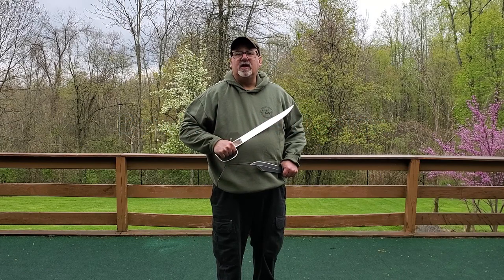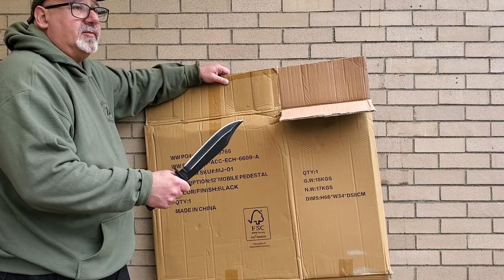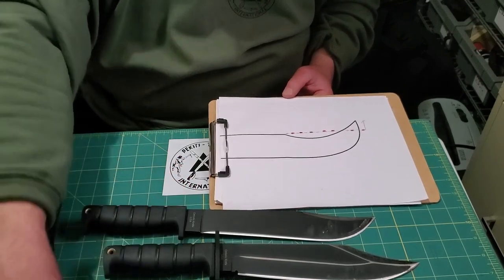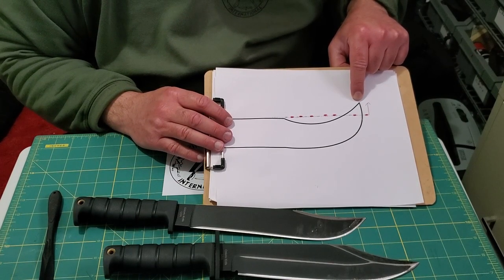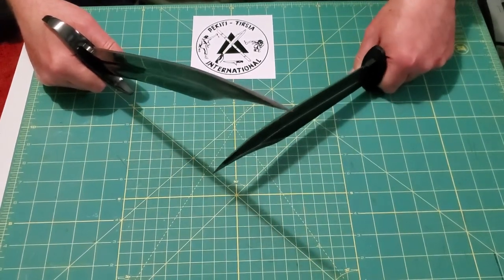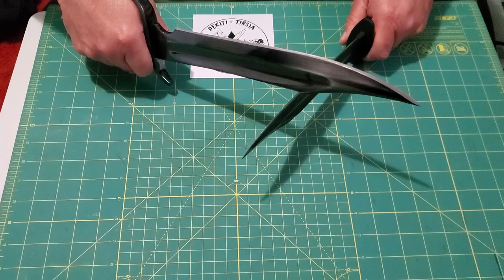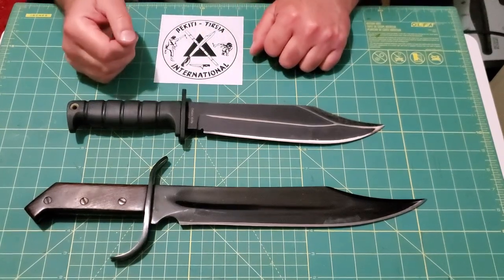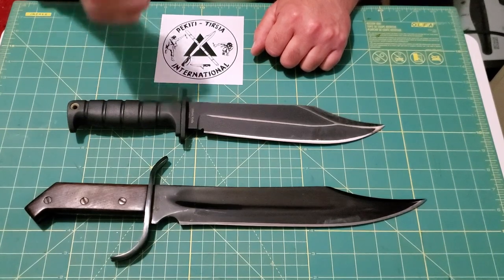BOWIE KNIFE DESIGN Q & A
A deeper dive into the bowie back cut and the trailing clip point.

This video is a response to questions from my article, “BOWIE KNIFE DESIGN: Trailing Point, Possible Origin and Uses.”
To read the original article, visit: